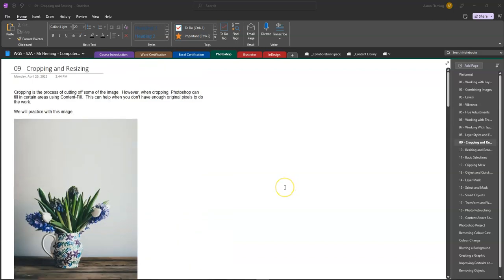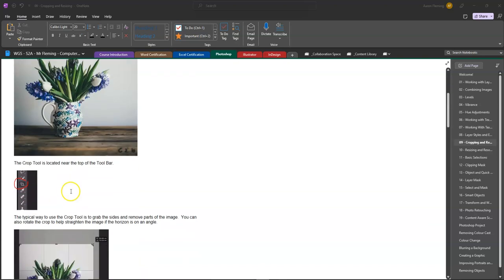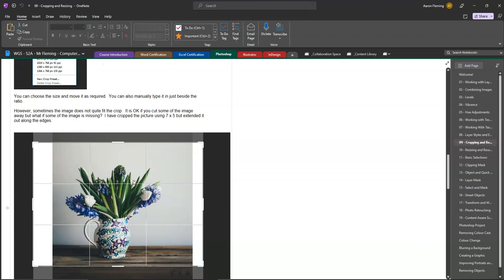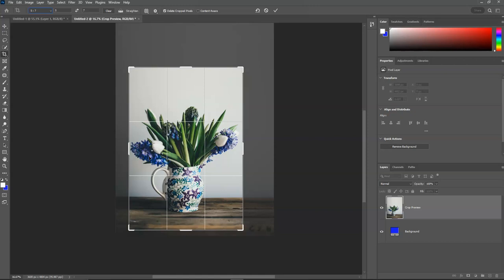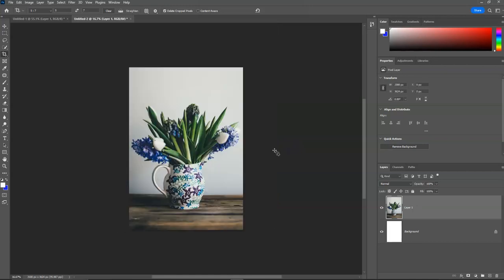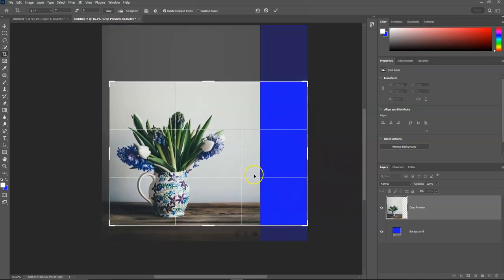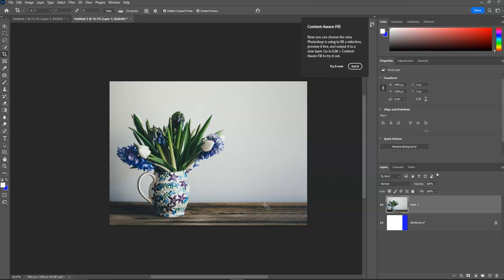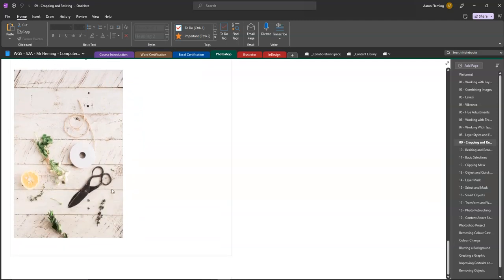Lesson09 - Cropping and Resolution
Learn how to crop an image including how Content Aware can help expand the image.